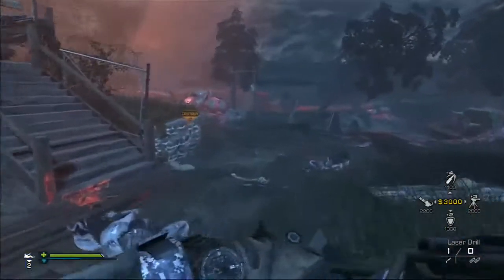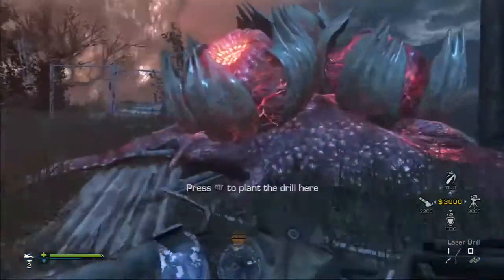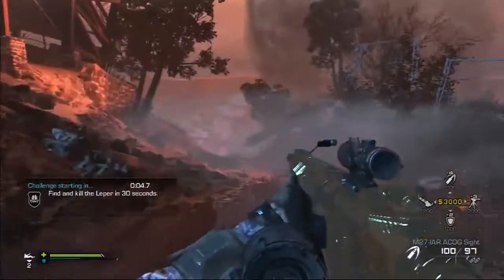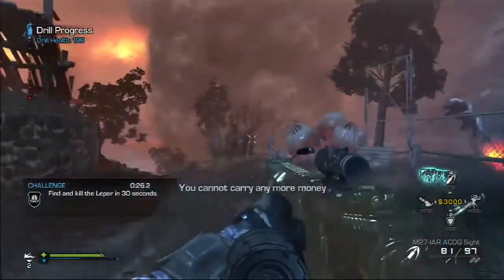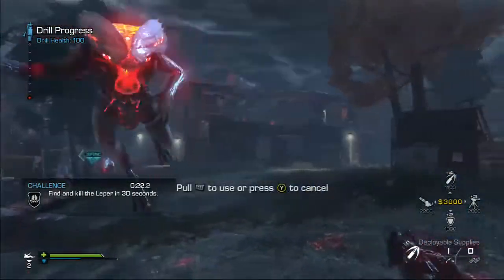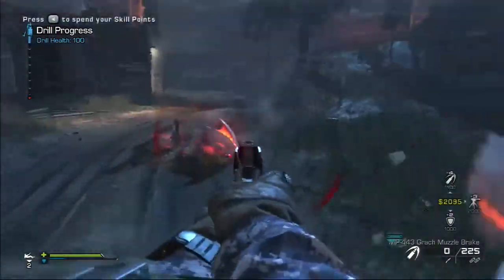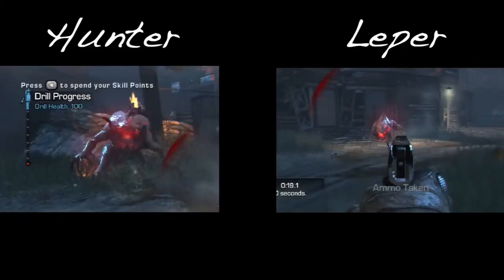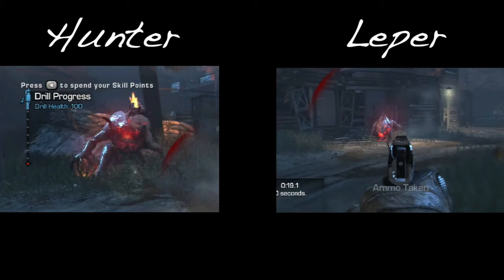What is the Leper? Quick and Easy Guide! - Extinction CoD: Ghosts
A quick and easy guide on how to find the Leper for the Challenge!  Challenges are very important, as most of you probably know, because they give you an additional skill point, as well as a challenge completion bonus.